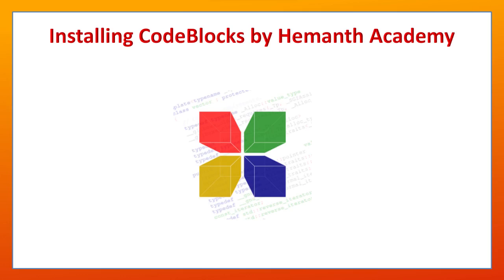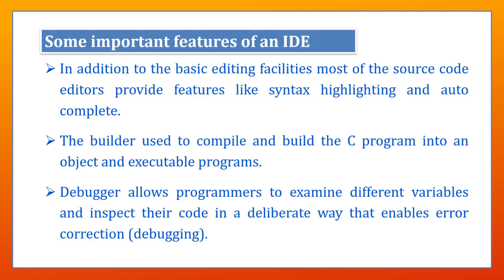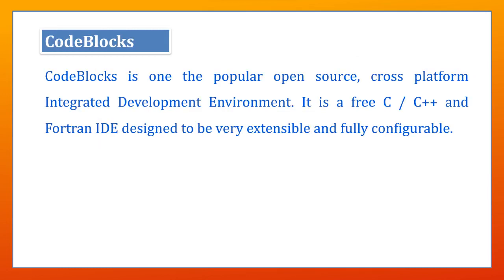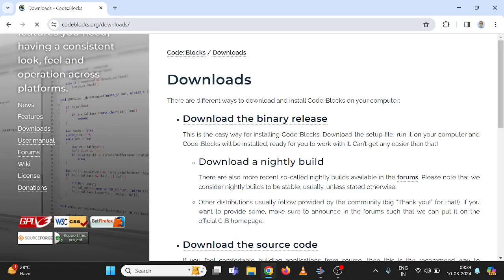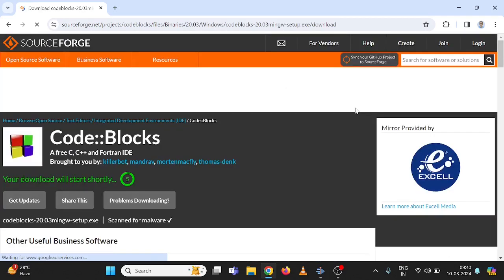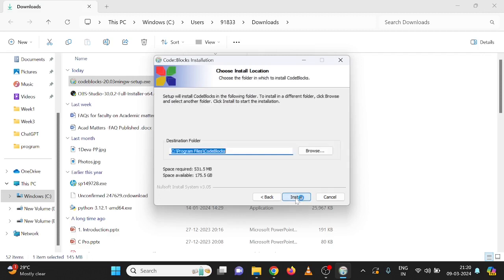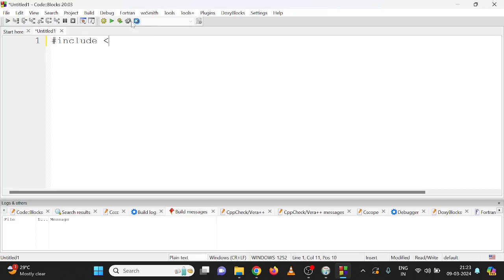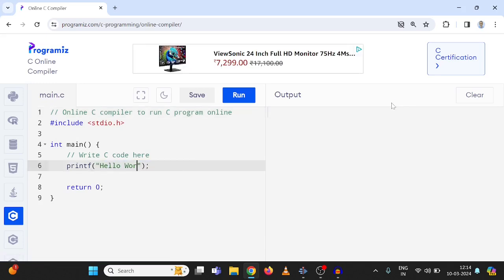2 Installing an ide codeblocks by HemanthAcademy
The step by step procedure for Installation of CodeBlocks an Integrated Development Environment for C programming has been explained in this video.